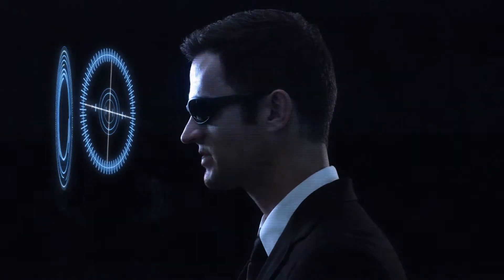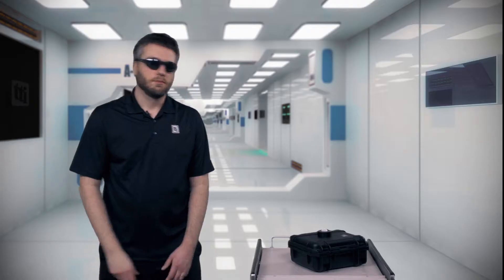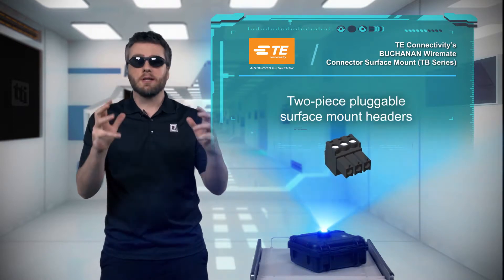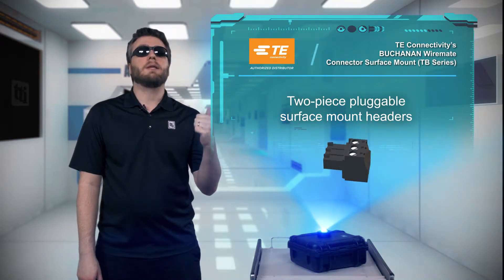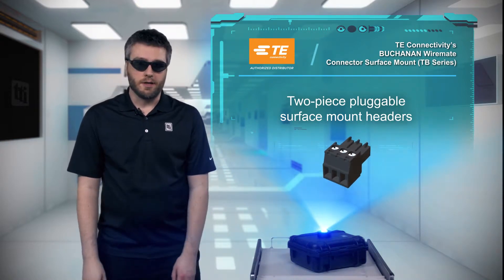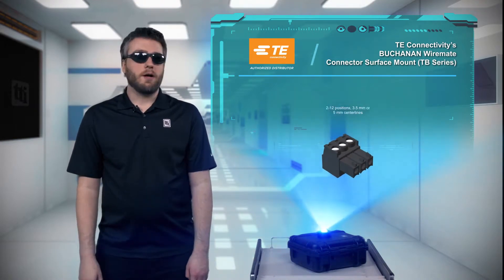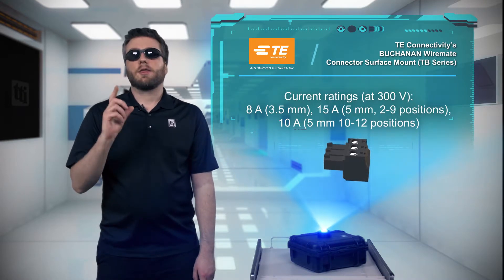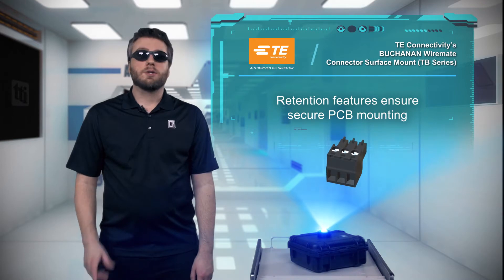TE Connectivity Buchanan WireMate Connectors - Tech Specs | TTI, Inc.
The Buchanan WireMate Connector Surface Mount by TE Connectivity (TB Series) is a series of connectors enables designers of lighting, industrial controls, and building automation systems to fully switch to surface mount technology and it’s compatible with reflow soldering temperatures for fast and simple assembly.